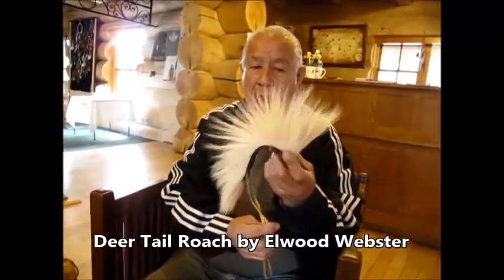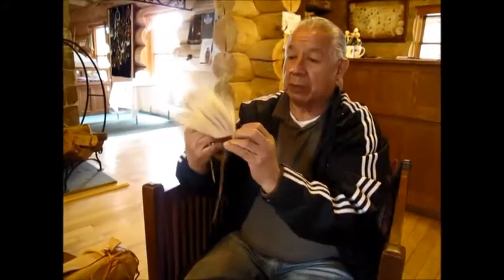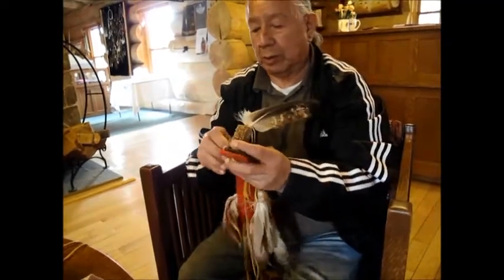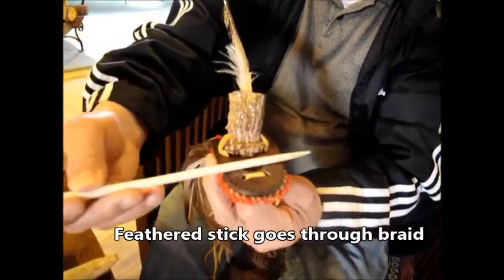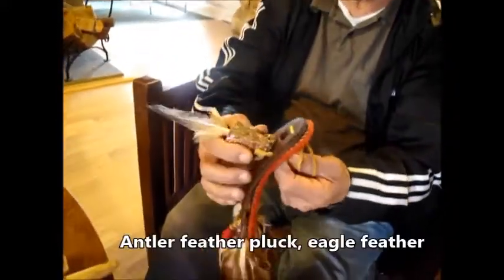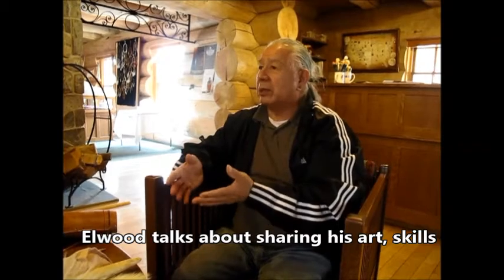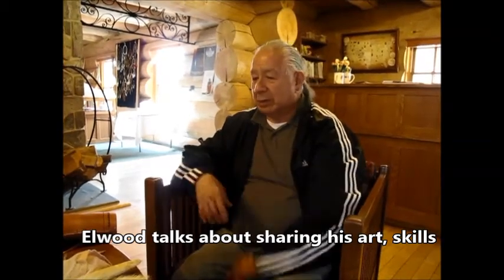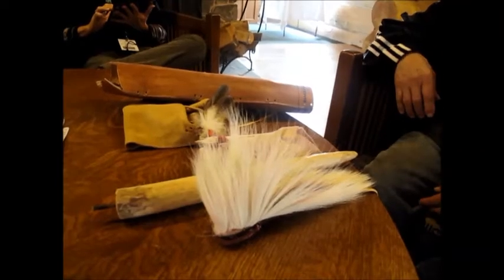Elwood Webster (Wolf Clan), Oneida Artist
For Elwood Webster (Wolf Clan) working on crafts – from metalwork to leather pieces and more – began when he was only 6-years-old, watching his grandfather Albert creating artwork from nature. Beginning Tuesday (3/22) in the Oneida Nation Cookhouse, Elwood will be leading a class on making traditional flint knives and the accompanying sheath.